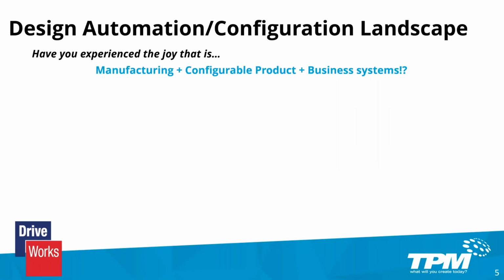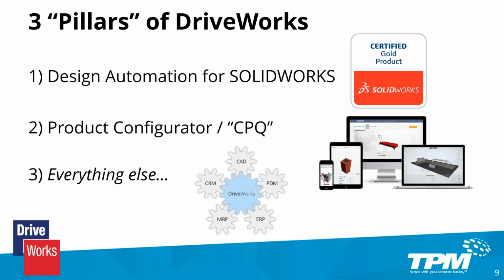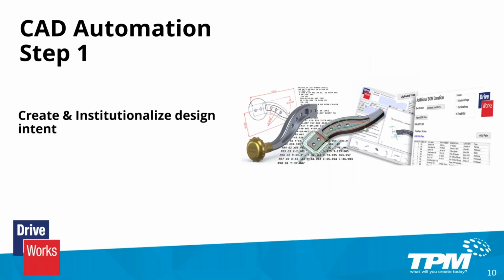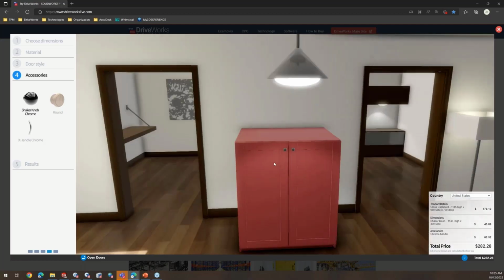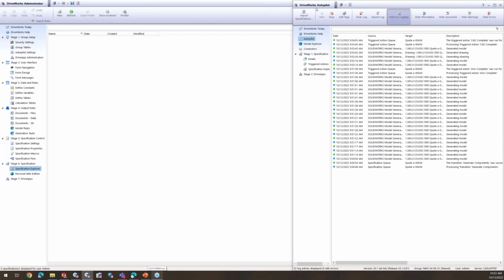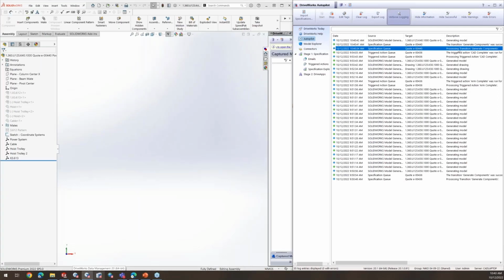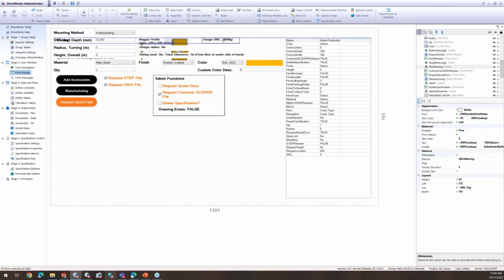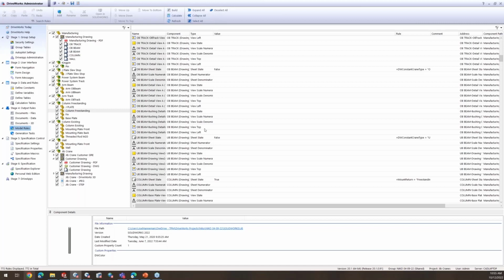2023 SOLIDWORKS Technical Showcase | Session 6: DriveWorks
Discover the best tool for automating SOLIDWORKS designs – DriveWorks. This tool is much easier to use than expected, and TPM’s team of experts can help integrate it with any company’s systems. Explore the depths of design automation in this thorough presentation and examples.